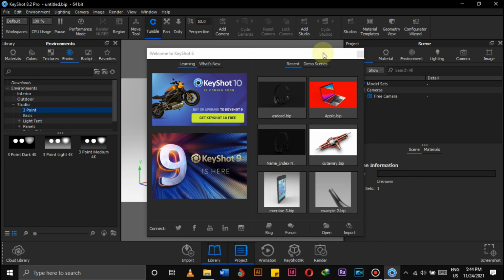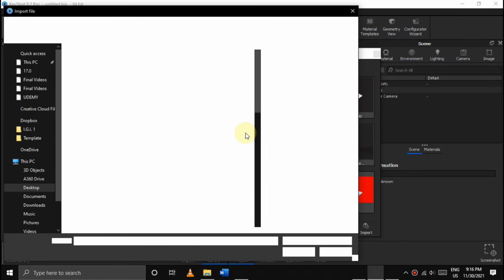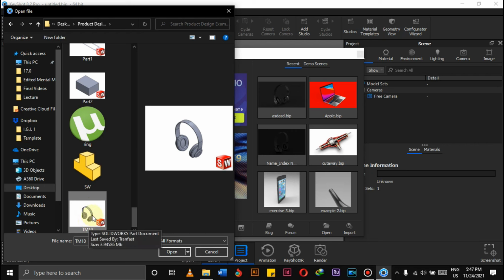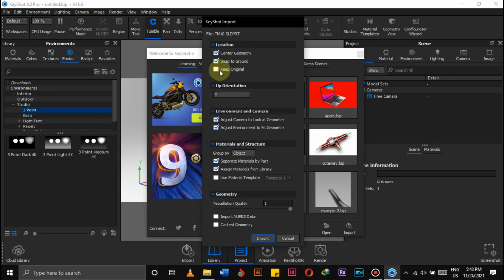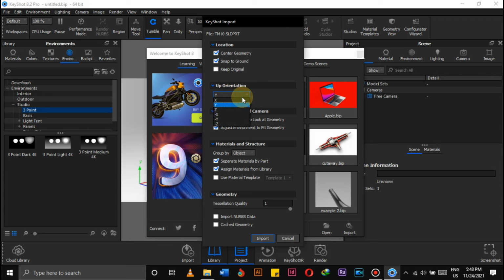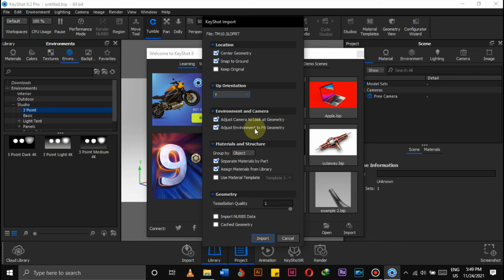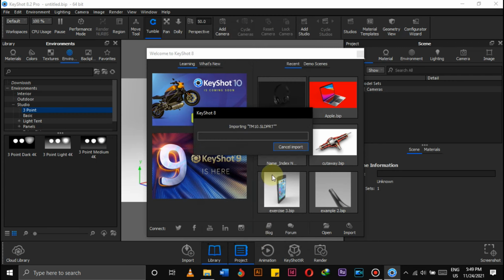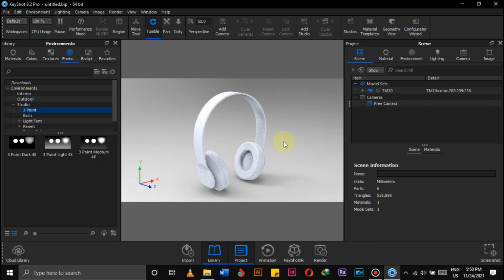Unleash Your Designs: Importing Models in KeyShot - Beginners' Guide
Dive into the world of seamless 3D model integration with our comprehensive guide on importing models in KeyShot. This tutorial caters to beginners and advanced designers alike, providing essential steps and advanced techniques to elevate your design workflow. Unlock the potential of KeyShot and visualize your creations like never before.

Why KeyShot?

KeyShot Pro software is a professional and handy tool to learn some exciting product animations and photo realistic renders of products very easily rater than the other software such as Blender, Maya, etc.
Lots of industry standard presets (such as materials, textures, environments) are readily available in the Keyshot library itself. Over 700+ material presets from architectural, cloth, glass, and gem to liquids, metals, plastic, and wood. Thus, the external sourcing is very low and easily to apply them.
Control of adding camera, video animations can be simple to understand.
KeyShot is designed to make 3D rendering and animation easy.
It allows you to apply materials and lighting fast and provides the most accurate materials appearances and real-world lighting, all in a powerful interface that provides advanced capabilities and the ability to see all your changes in real-time.
KeyShot is extremely easy to learn and use to achieve photographic results in minutes through a simple, workflow-based interface with all the advanced capabilities for the most experienced 3D render professional.
KeyShot brings visual speed and agility to the entire product development process, with the widest 3D file format support for a fluid workflow from concept to final product.
KeyShot materials go beyond physical appearance providing scientifically accurate properties for the highest quality visuals. Use a preset, an exclusive partner material or create your own.
KeyShot gives you the power and the choice to utilize either CPU or NVIDIA GPUs for rendering and the capability to scale linearly for unmatched performance.
KeyShot provides advanced lighting capabilities that create the most accurate lighting for simple studio shots or the most complex interior lighting.
KeyShot is real-time rendering to the core. Not a mode. Not an afterthought. See everything as it happens. Every change from material and lighting to cameras and animation is seen instantly as you work.